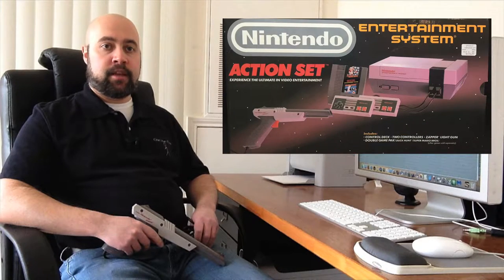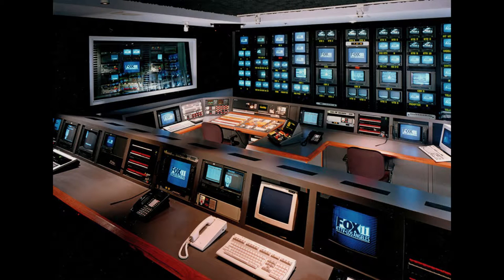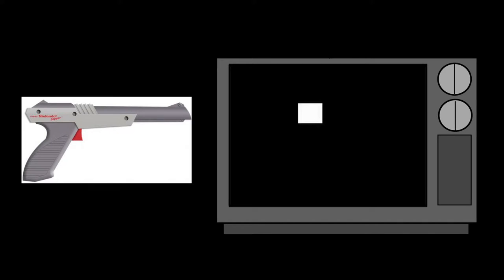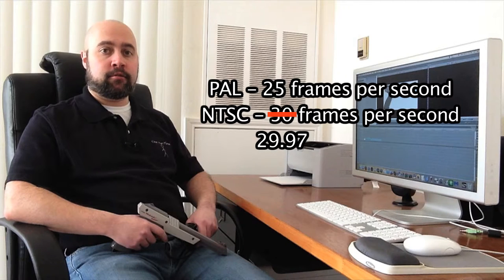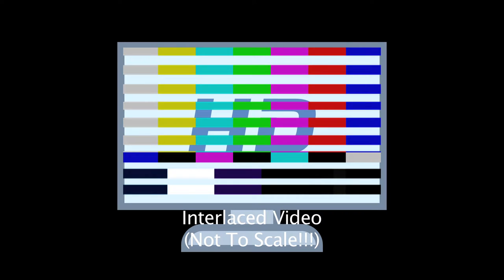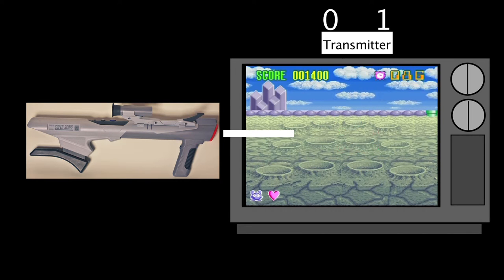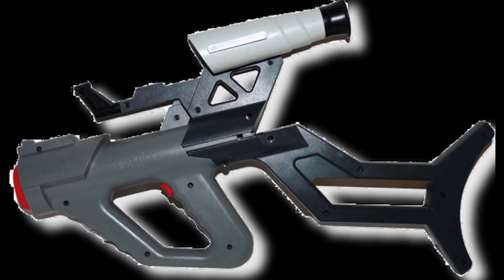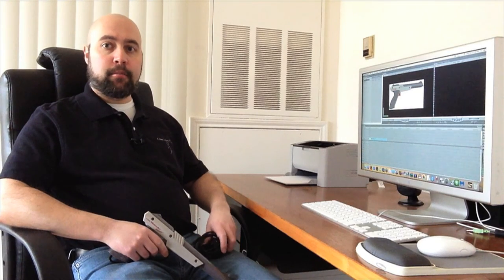Bearded Nerd - Episode 7: Light Gun Technology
The Bearded Nerd examines light gun technology used in gaming consoles of the 1980s and 90s. Can you actually kill the dog from Duck Hunt? Was the Super Scope really a bazooka? Why did the Konami Justifier show up at a Congressional hearing? Answers to all those and more in this episode!!!